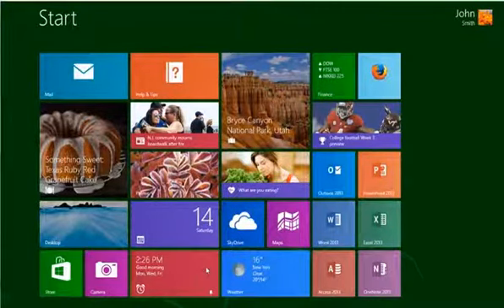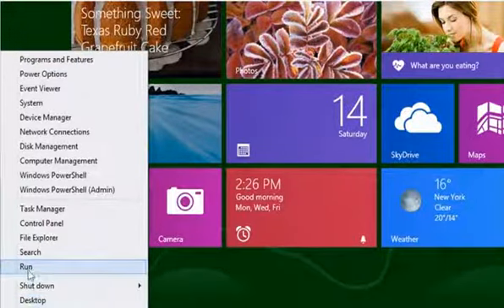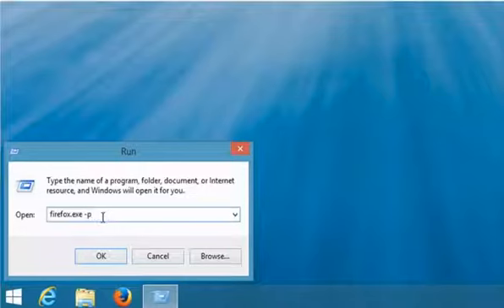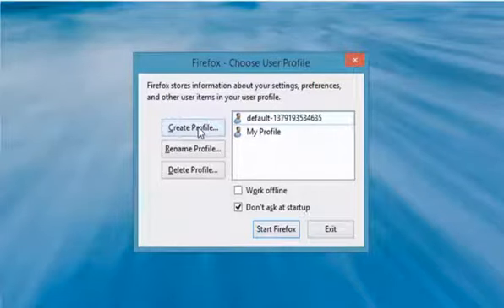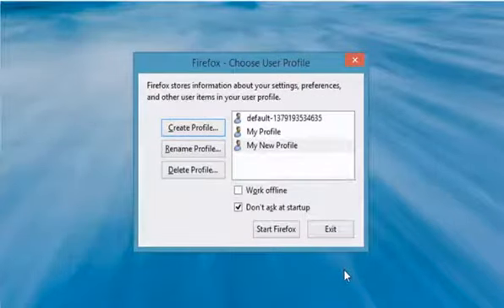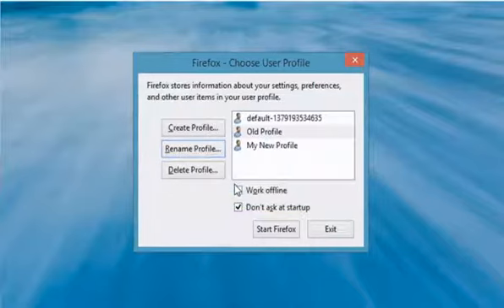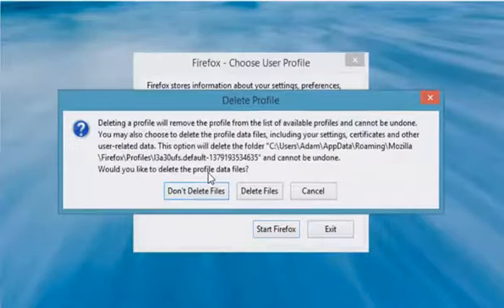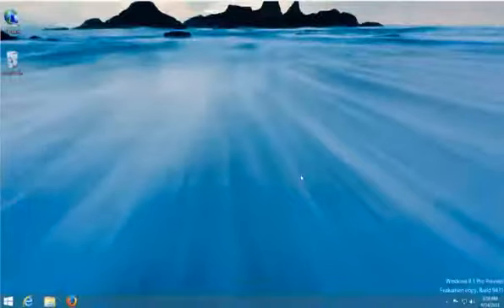How to create and remove user profiles on Mozilla® Firefox in Windows® 8 1